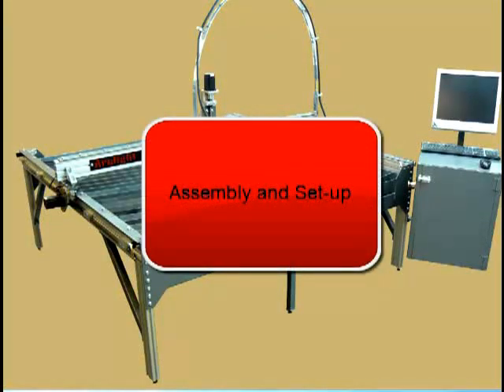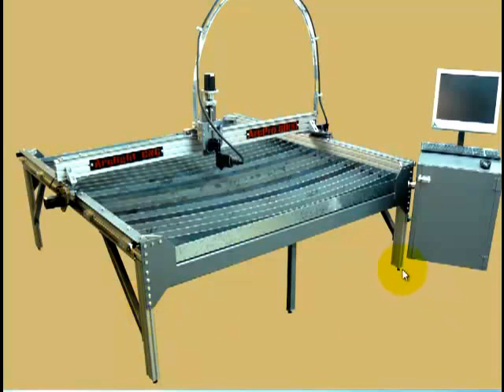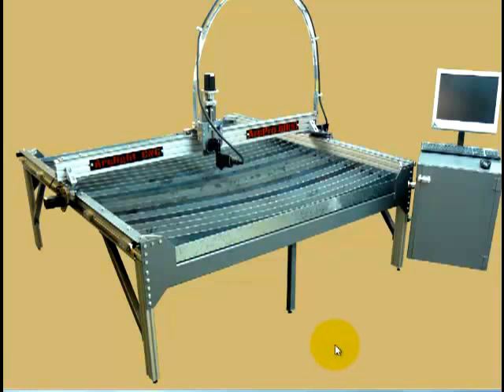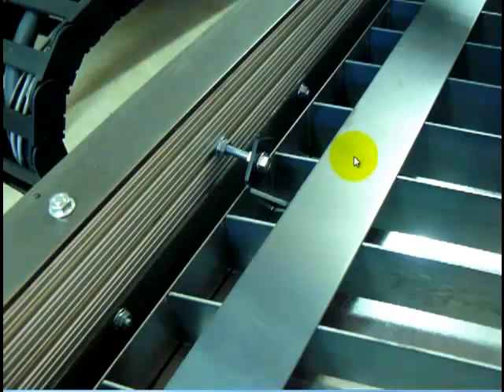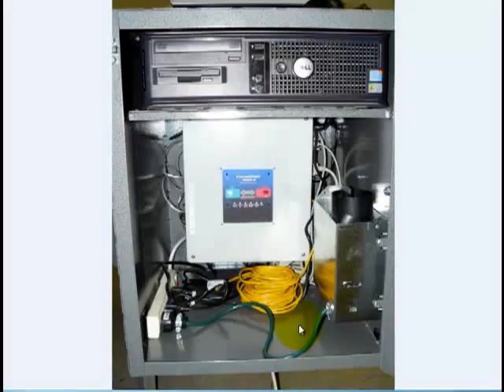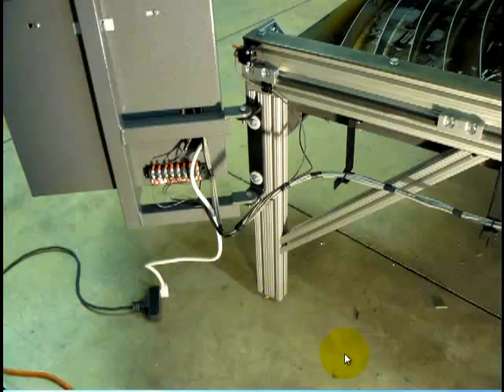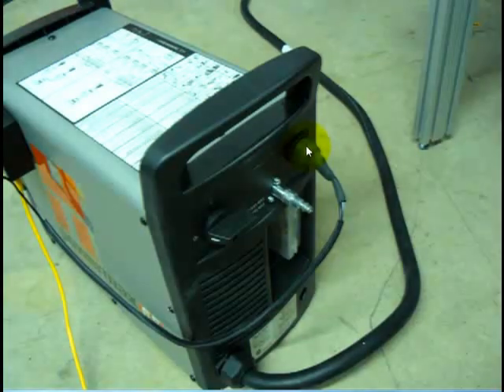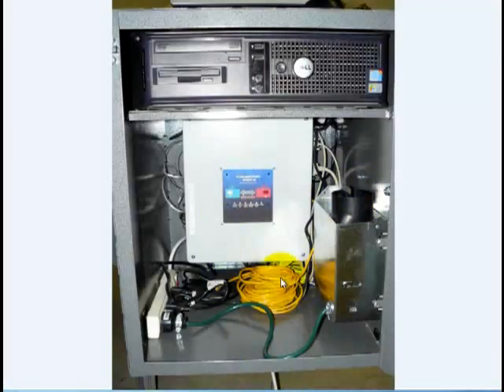Unpacking and Assembly for CNC Plasma Table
This video describes the steps need to unpack and assemble your new Arc Pro Plasma System.  This informative video applies to all of the Arc Pro CNC tables for the initial set up.